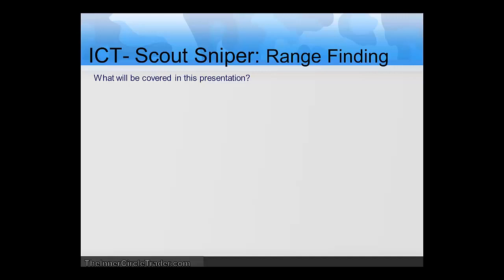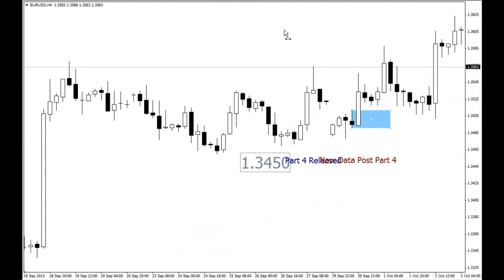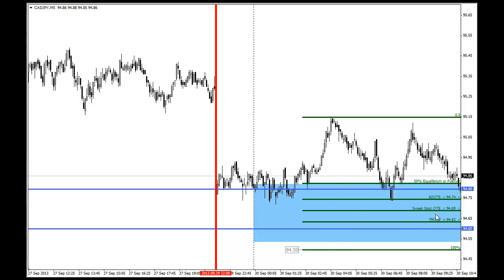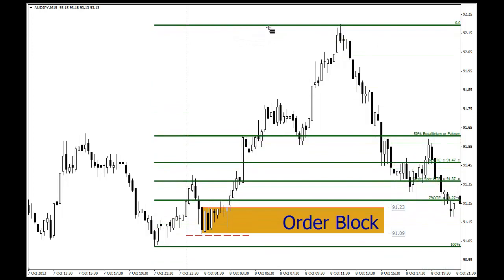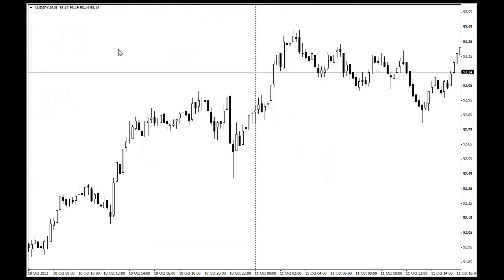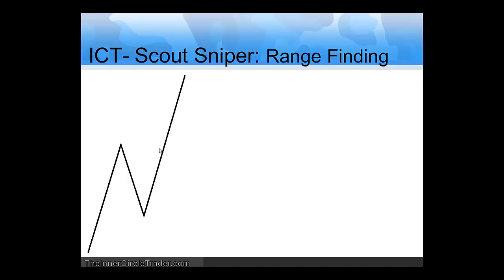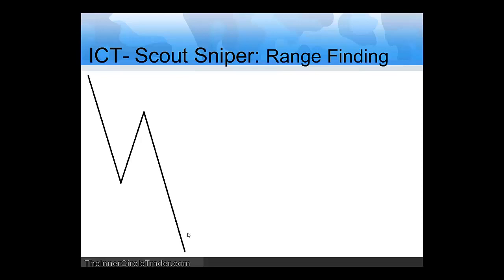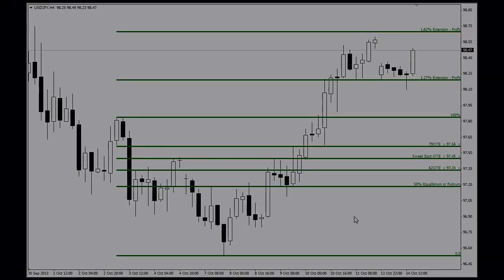٢١ مارس ٢٠٢٤